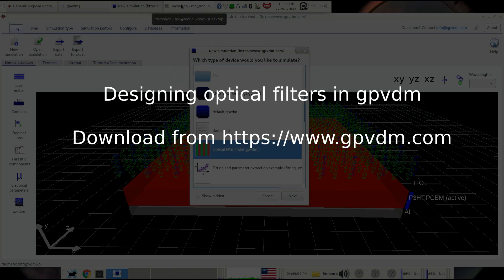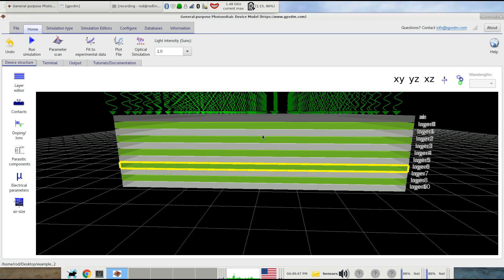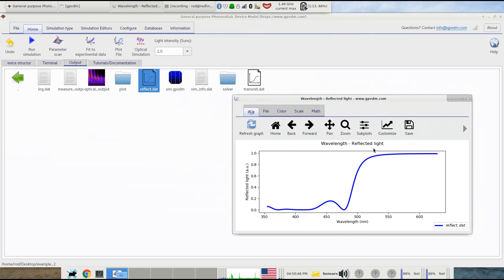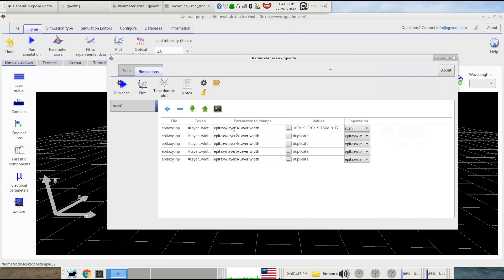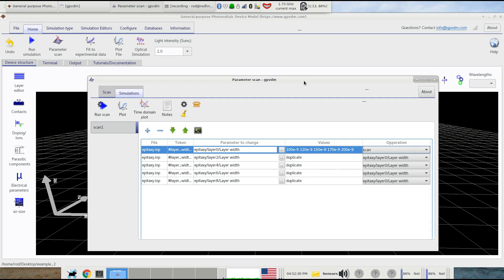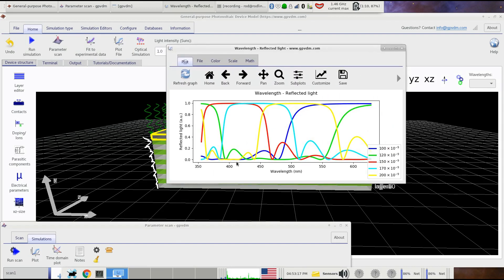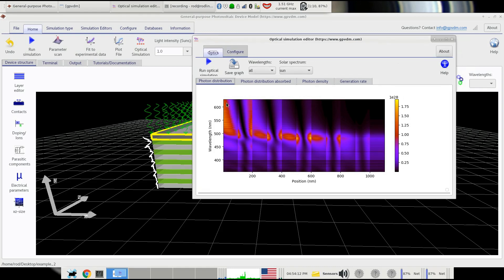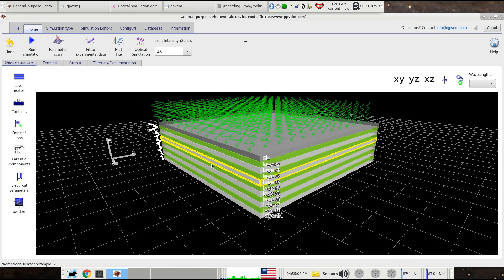Designing optical filters, reflective/anti-reflective coatings using OghmaNano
Designing reflective/anti-reflective coatings using OghmaNano